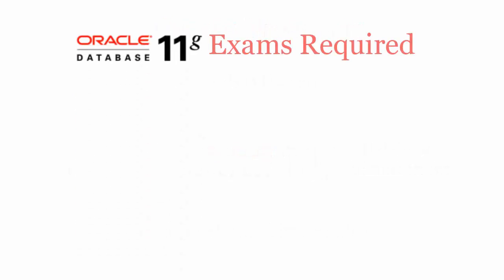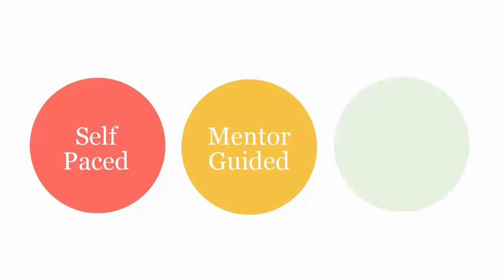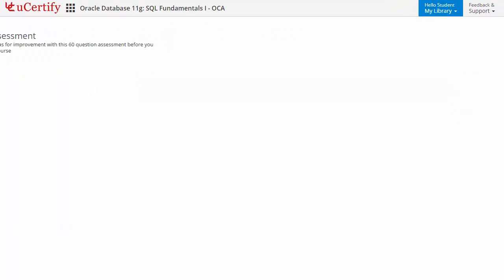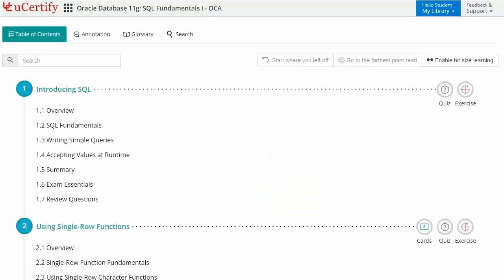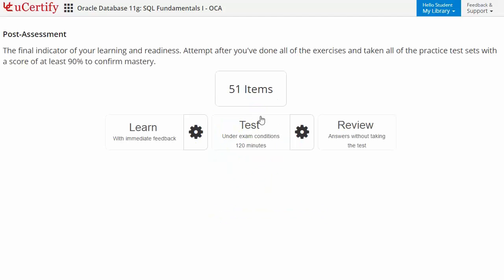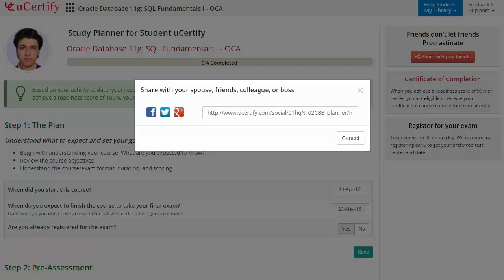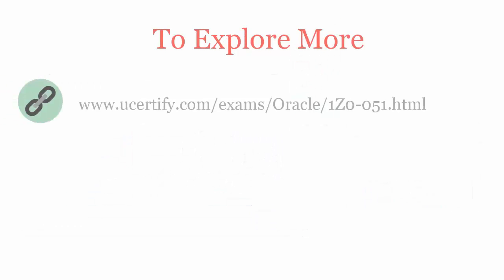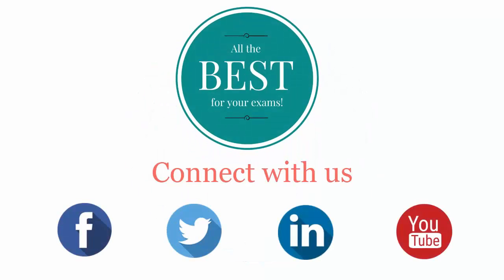Oracle 1Z0-051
Prepare for Oracle 1Z0-051 certification with interactive lessons and test prep. Watch this video now to explore the product!